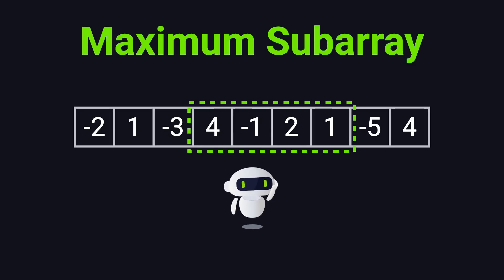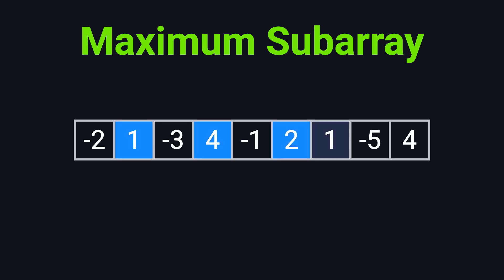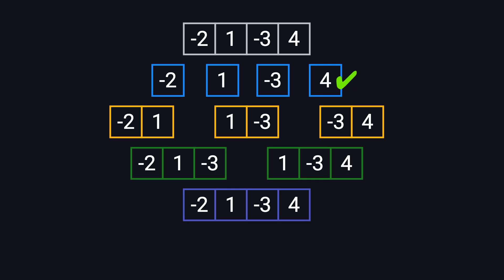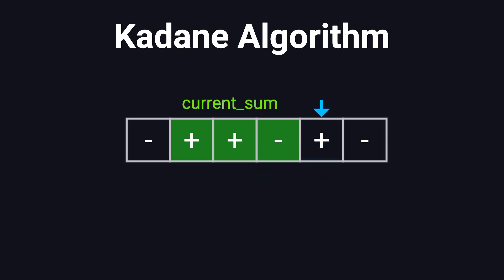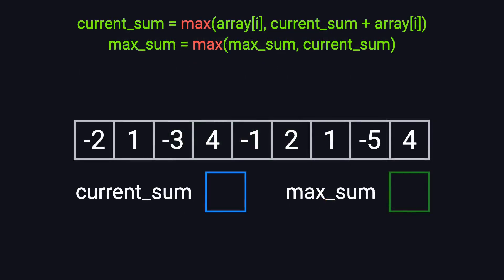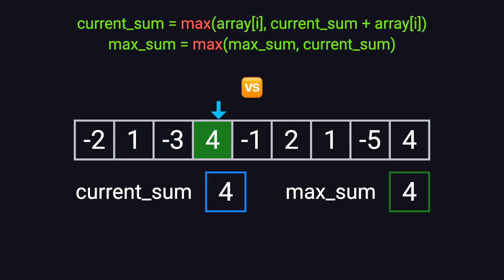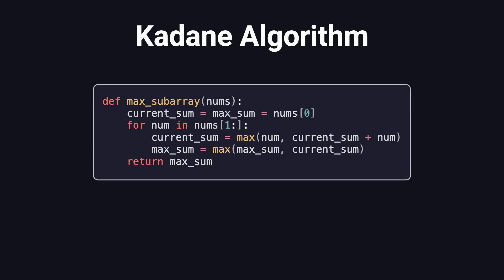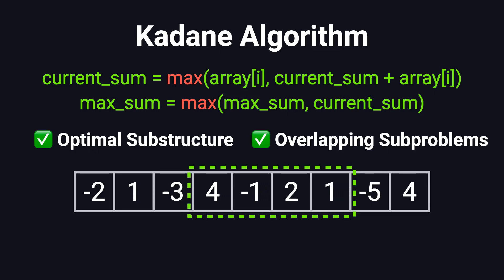Maximum Subarray Problem Visually Explained | Dynamic Programming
This video walks you through the classic coding interview problem known as the Maximum Subarray. We’ll explain what the problem is, how to approach it step by step, and why Kadane’s Algorithm is such an efficient and clever solution. No complex jargon — just clear explanations, real-life analogies, and code you can follow. Great for anyone preparing for interviews or trying to better understand dynamic programming.